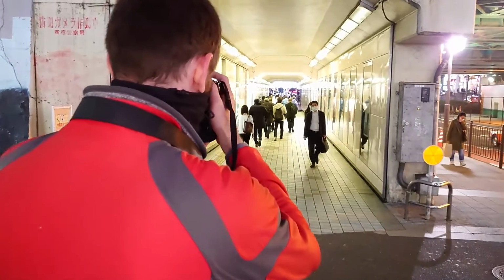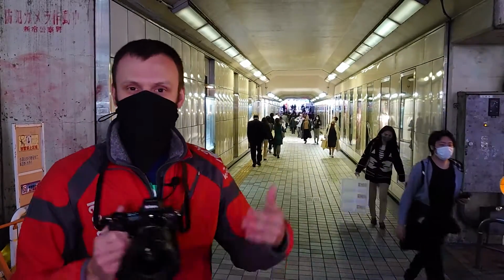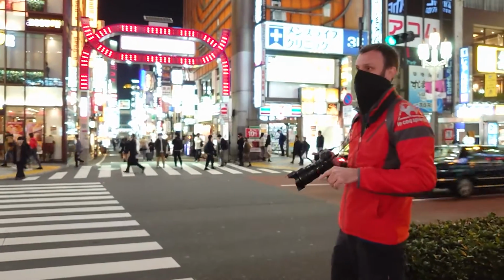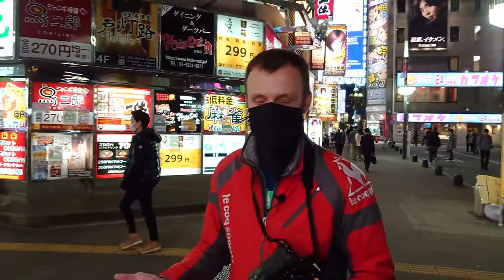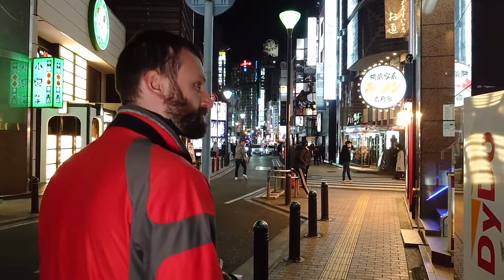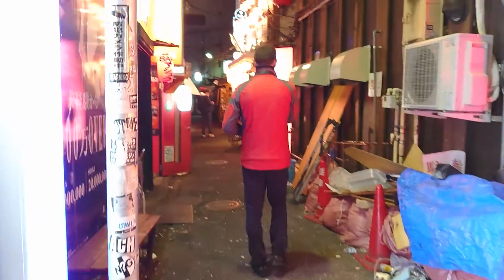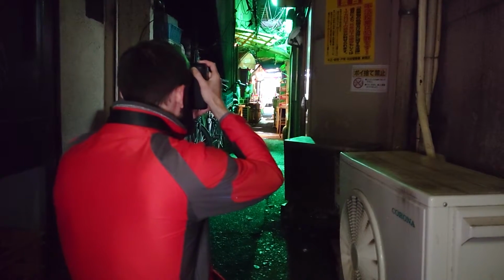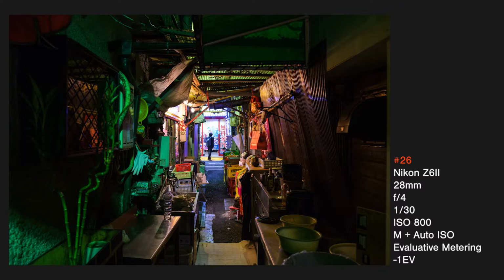Tokyo Red Light District Street Photography with Nikon Z6II (2/2)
MY CAMERAS:
⭐ Nikon Z6 II
⭐ Nikon Mount Adapter FTZ
⭐ Nikon D4
⭐ Ricoh GR II
⭐ Ricoh GR III

MY LENSES:
⭐ Voigtlander Ultron 40mm f/2 SL-II S
⭐ Nikon 28mm f/1.4E
⭐ Nikon 14-24mm f/2.8G
⭐ Nikon 24-70mm f/2.8G
⭐ Nikon 70-200mm f/2.8G ED VR II

GIMBAL:
🎥 DJI Osmo Mobile 3 Gimbal